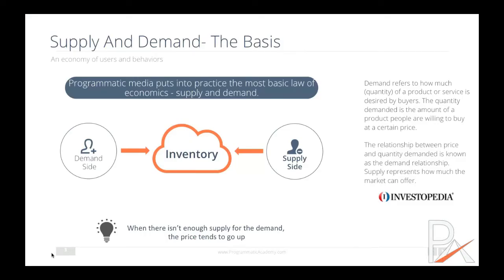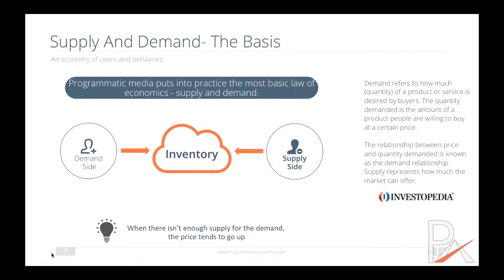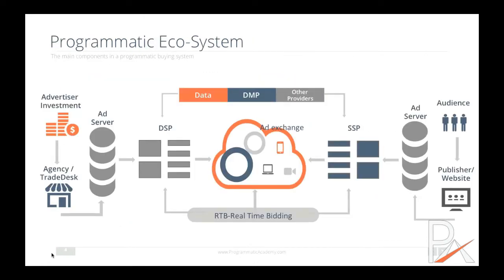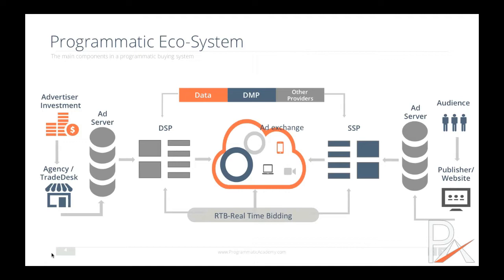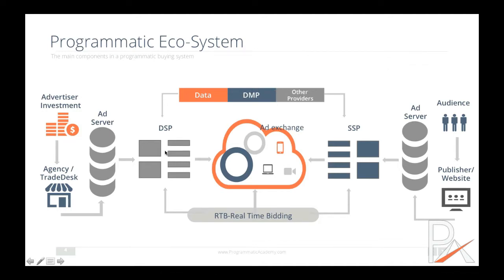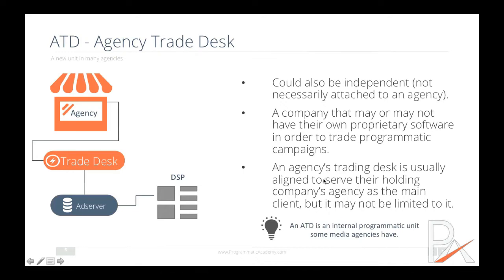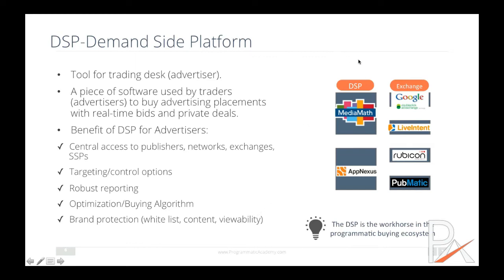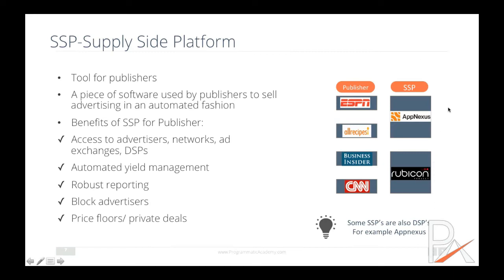Programmatic Ecosystem - Course 1 Lesson 2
Learn the different parts that make up the programmatic ecosystem.